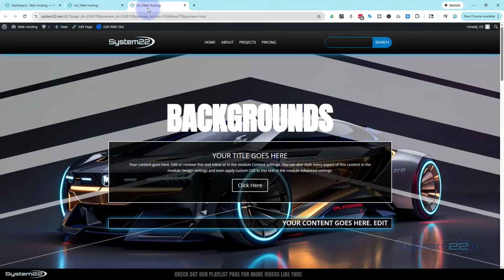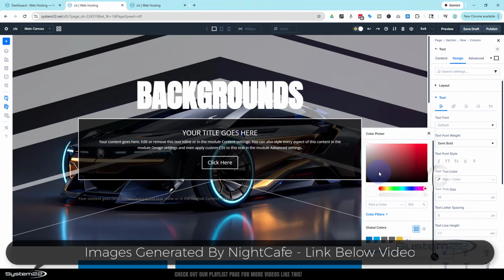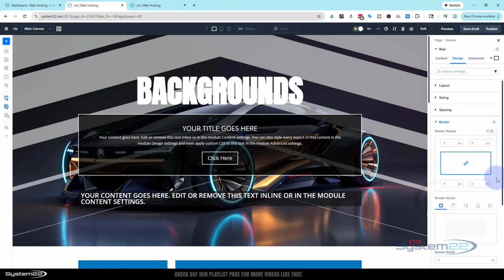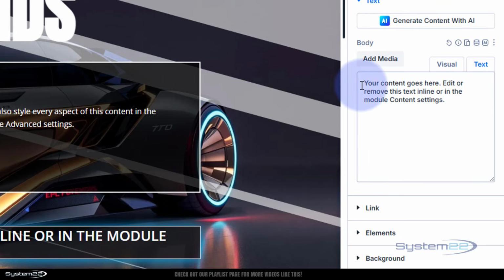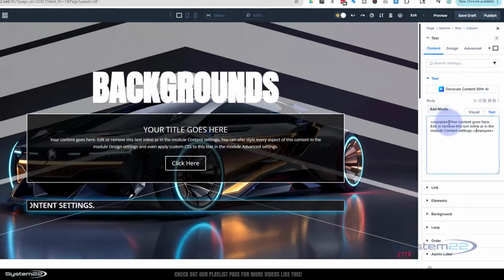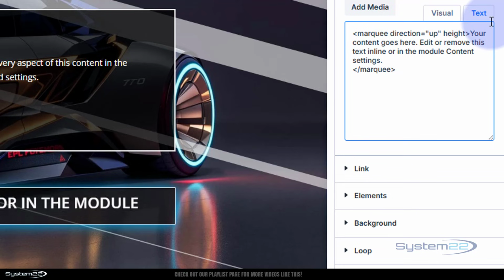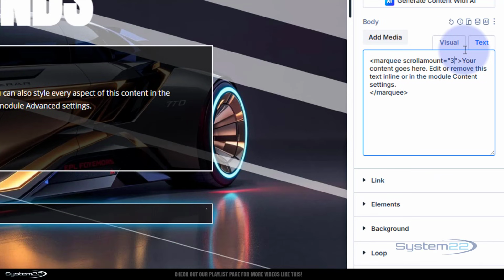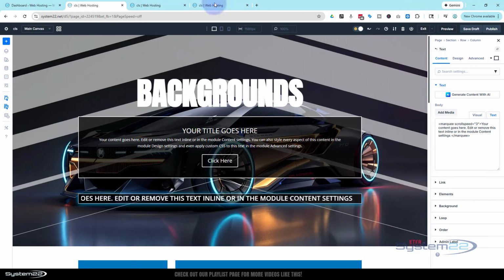Make Stunning Horizontal Scrolling Text the EASY Way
In this tutorial, we’ll show you how to create an easy, eye-catching horizontal or vertical scrolling text list that works on almost any website. This method is incredibly simple and uses the classic HTML marquee tag with a few easy attributes to control direction, speed, and behavior.

We’ll demonstrate how to build an auto-scrolling text banner, how to switch between horizontal and vertical scrolling, and how to speed up or slow down the animation. While we’re using Divi 5 to demo this effect, the same technique works with most web builders, including Bootstrap layouts and plain HTML websites.

Best of all, this scrolling text method works across all modern browsers we’ve tested, making it a lightweight and reliable way to add motion and attention-grabbing content to your site.

v=ZAO2MH0dQtk&list=PLqabIl8dx2wo8rcs-fkk5tnBDyHthjiLw

v=rNhjGUsnC3E&list=PLqabIl8dx2wq6ySkW_gPjiPrufojD4la9